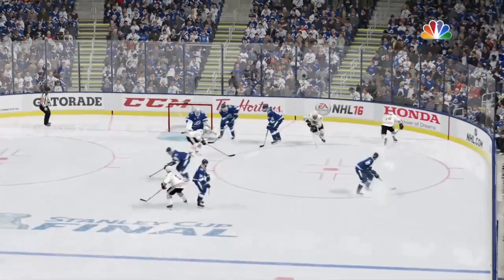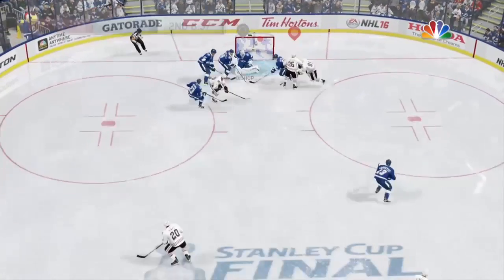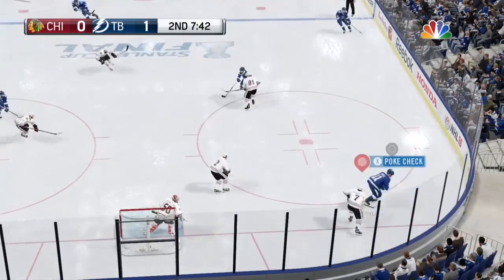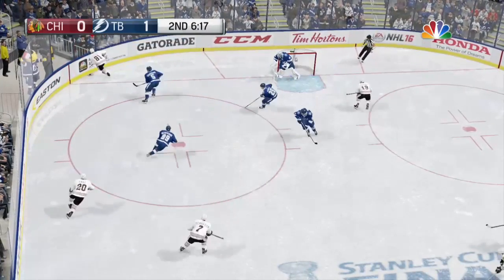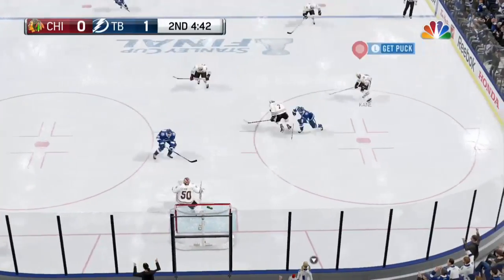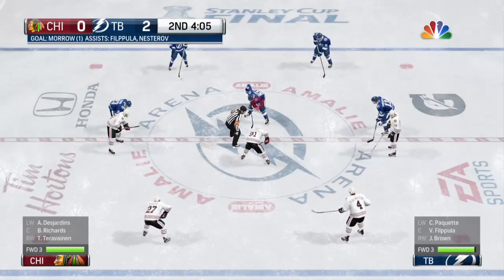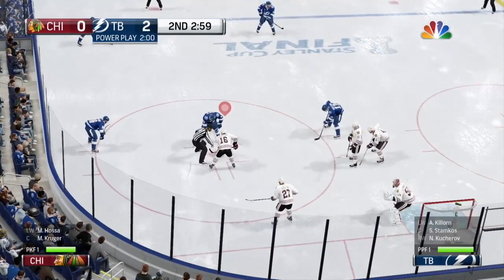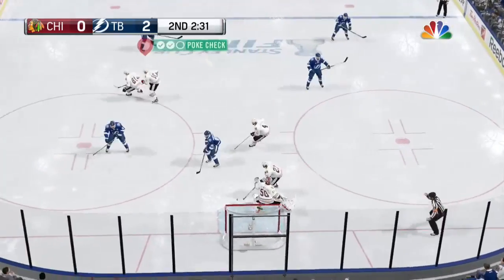NEW GAME!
New game NHL 16, hope u enjoyed, comment to be my bestie/no1 fan. have a great day. thanks to all my fans!!! LOVE LIFE GUYS.